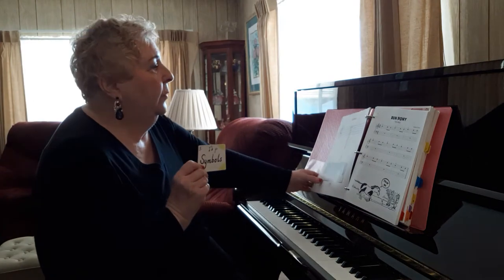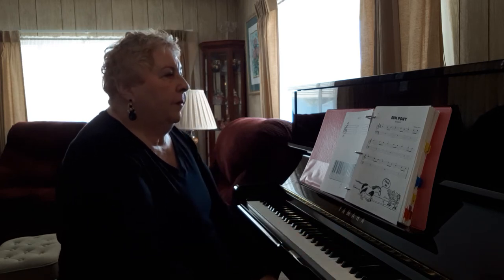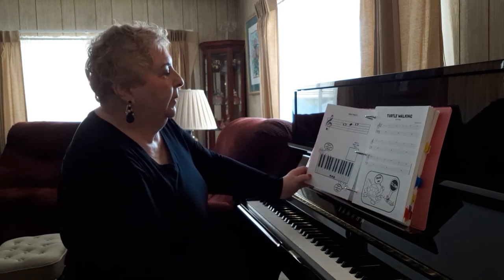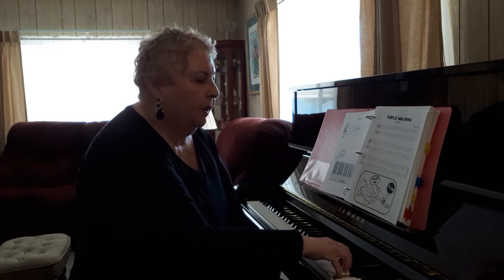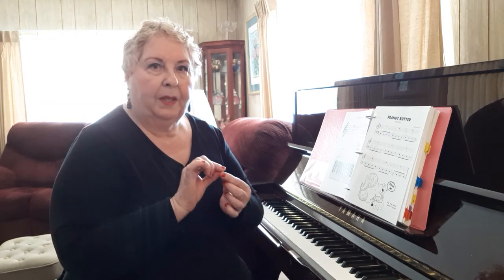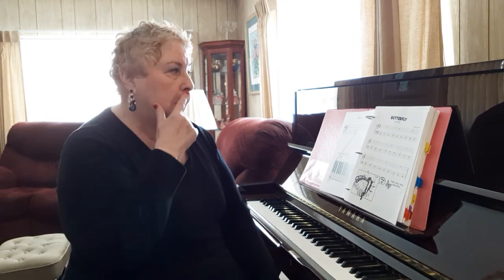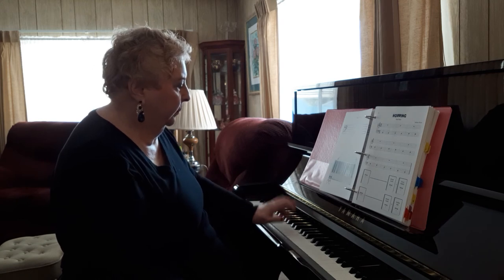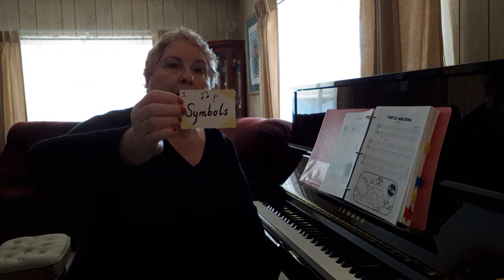Video #2.Piano Pedagogy. Book 1 Copyright Marlene Moore. Back To Basics Piano Teacher Training.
The Historical Approach, Analysis Book 1